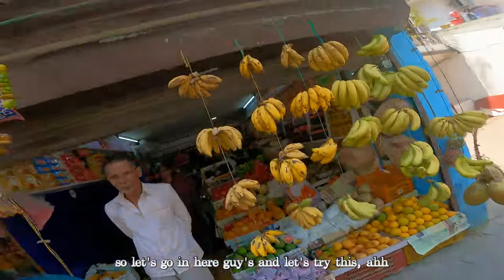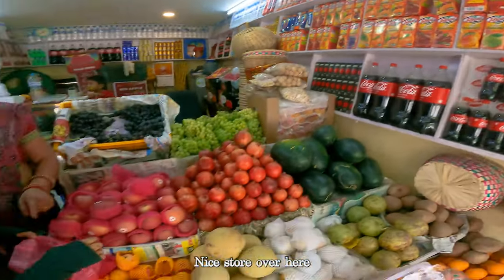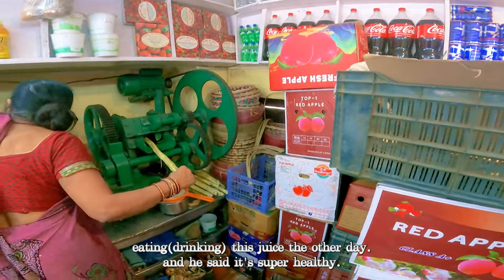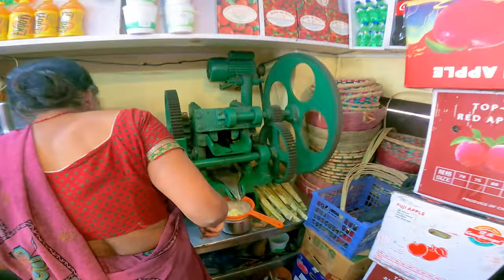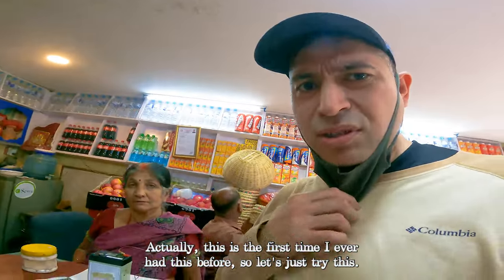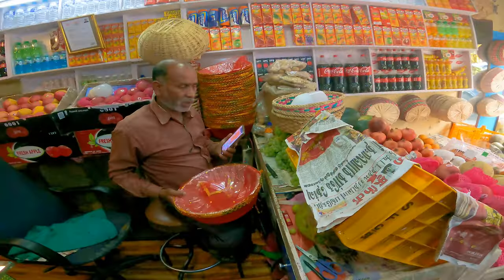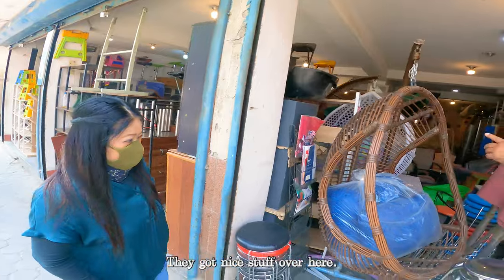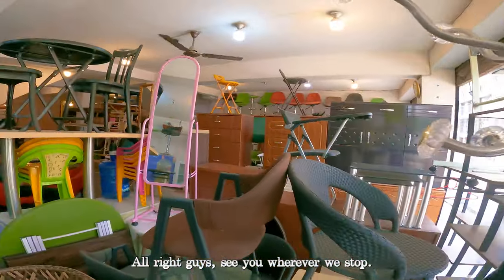I drank sugarcane juice until I threw up.